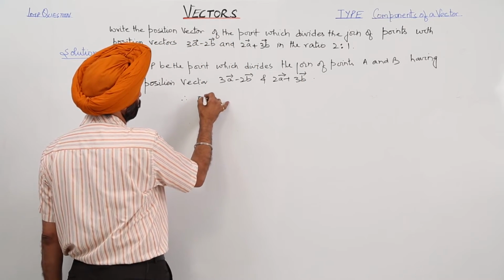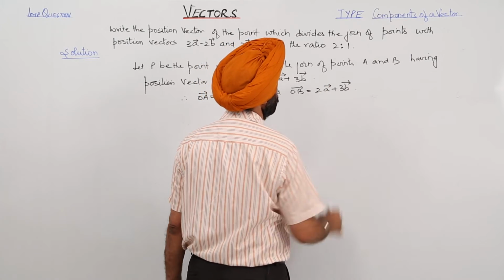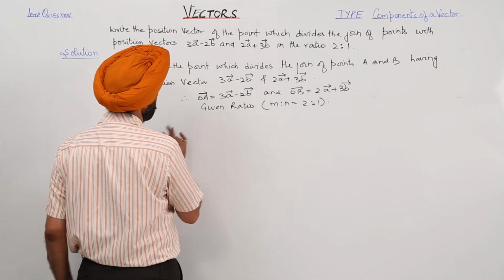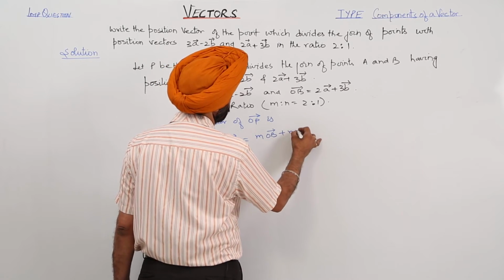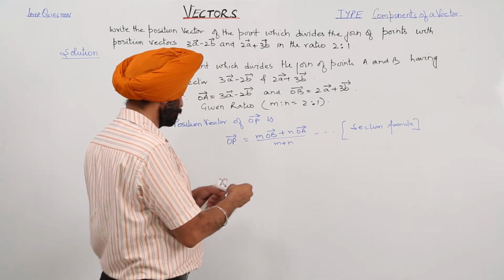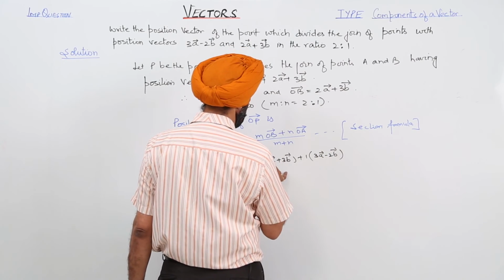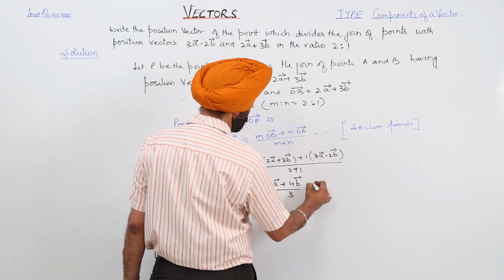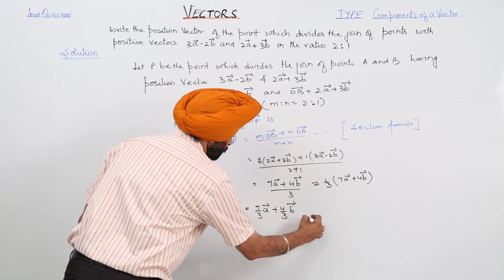Best Important Question l CBSE Components of a vector l CLASS 12 MATH l Vectors l L55